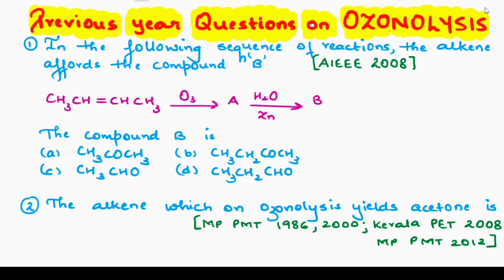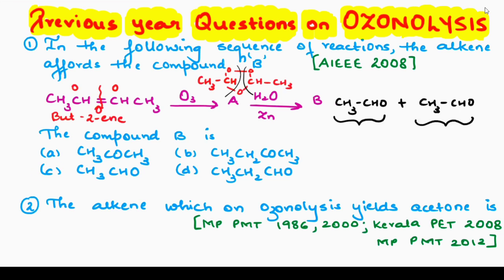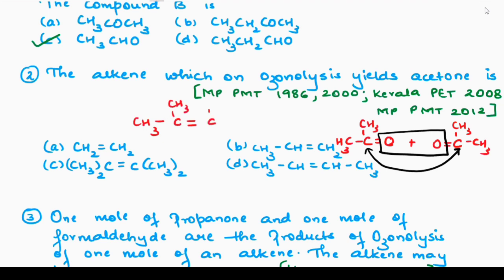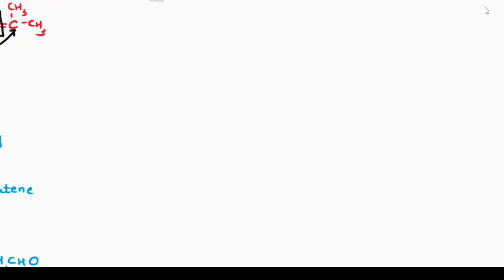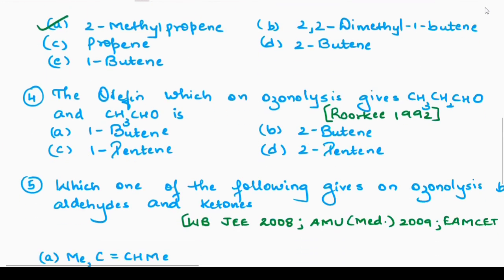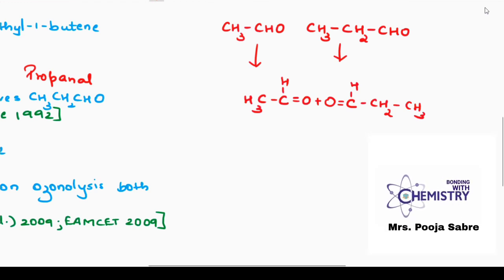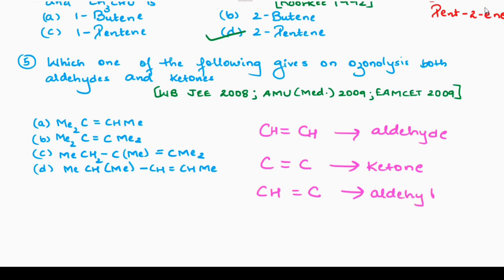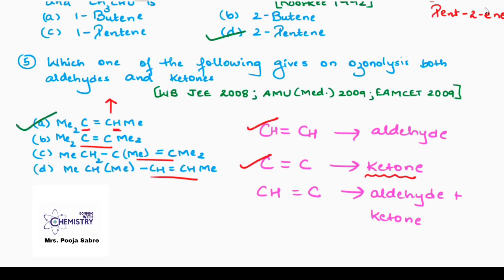Answers and solutions to PYQ on OZONOLYSIS class 11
Hello everyone,in this video i have shared answers and solutions to the previous year Questions#pyq pyqseries asked on topic ozonolysis from chapter alkenes which will help students to understand chemicalreaction aldehyde ketones for various competitiveexams like#jee

bonding_wid_chemistry